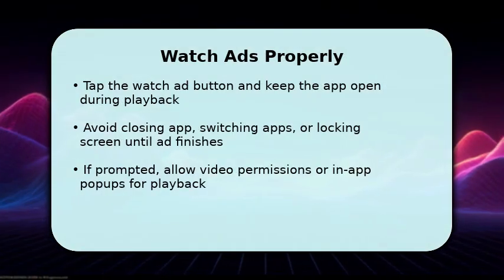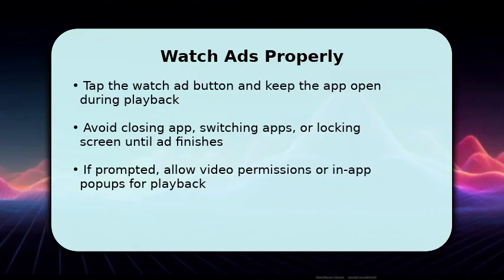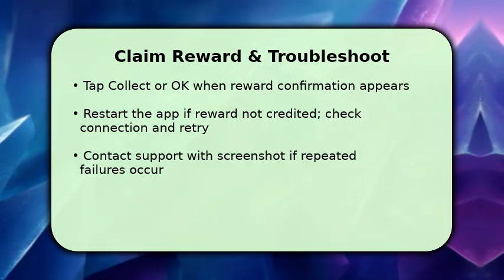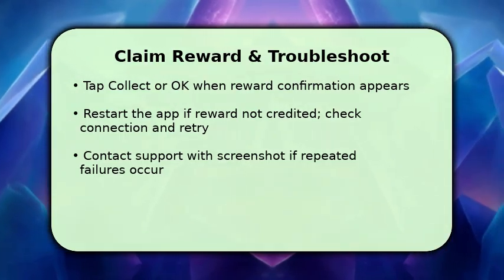How to Watch Ads in Subway Surfers - Step by Step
Discover the secrets to watching ads in Subway Surfers, a popular mobile game. This video provides players with step-bythy guide on how to effectively view and interact with advertisements within the app for an enhanced gaming experience.